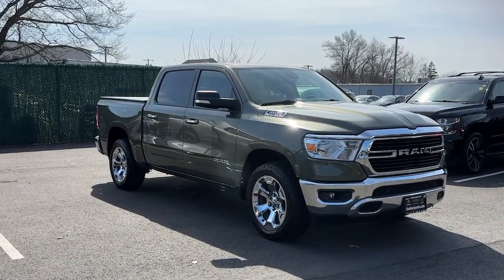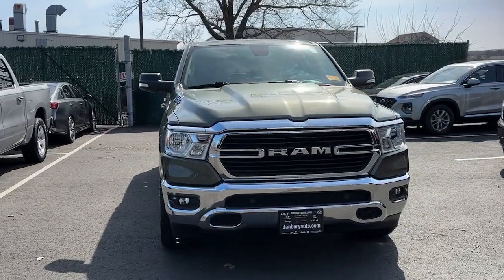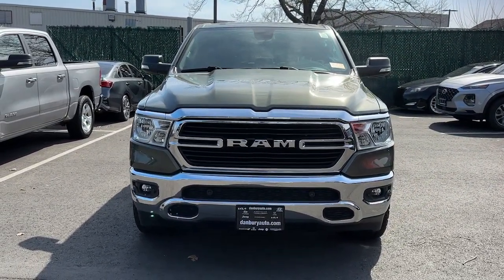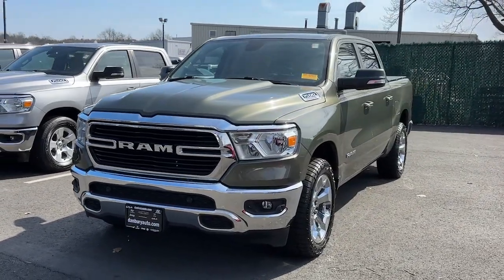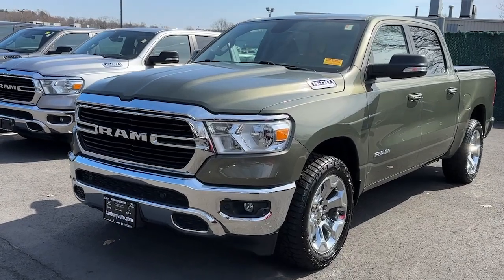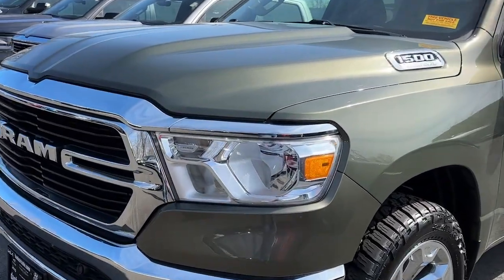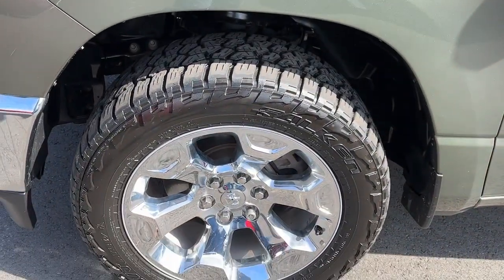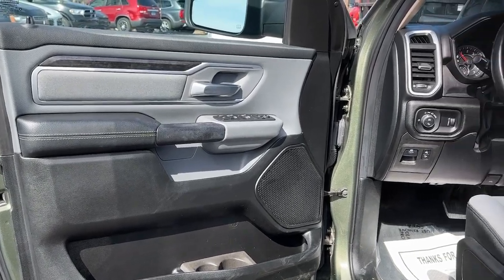2020 Ram 1500 Danbury CT, New Fairfield CT, brookfield CT, New Milford, CT, Carmel, NY D5591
Olive Green Pearlcoat Used 2020 Ram 1500 Big Horn 4x4 Crew Cab 5 7  Box available in 100 B Federal Road, Danbury, Connecticut at Danbury CJDR Kia. Servicing the Danbury, New Fairfield, Brookfield, New Milford, CT area.

#{MAKE}
#{MODEL}
2020 Ram 1500 Big Horn 4x4 Crew Cab 5 7  Box - Stock#: D5591

CARFAX 1-Owner Ram Certified ONLY 29219 Miles! FUEL EFFICIENT 22 MPG Hwy/17 MPG City! PRICED TO MOVE $2100 below J.D. Power Retail! Big Horn trim. Heated Seats Back-Up Camera 4x4 Hitch ANTI-SPIN DIFFERENTIAL REAR AXLE. CLICK NOW!br /br /KEY FEATURES INCLUDEbr /4x4 Back-Up Camera Keyless Entry Privacy Glass Steering Wheel Controls Child Safety Locks Electronic Stability Control. br /br /OPTION PACKAGESbr /BIG HORN LEVEL 2 EQUIPMENT GROUP Radio: Uconnect 4 w/8.4  Display Rear Window Defroster ParkSense Front/Rear Park Assist w/Stop Rear View Auto Dim Mirror Power Adjustable Pedals Rear Power Sliding Window Rear Dome w/On/Off Switch Lamp Glove Box Lamp Power 4-Way Driver Lumbar Adjust 115V Auxiliary Rear Power Outlet Power 8-Way Driver Seat 2 USB Full Function/Charge Only Media Hub Heated Front Seats Heated Steering Wheel Foam Bottle Insert (Door Trim Panel) Class IV Receiver Hitch Dampened Tailgate Security Alarm Black Premium Power Mirrors Big Horn IP Badge Remote Start System SiriusXM Satellite Radio 400W Inverter Air Conditioning ATC w/Dual Zone Control 115V Auxiliary Power Outlet Universal Garage Door Opener 2nd Row In Floor Storage Bins Sun Visors ENGINE: 5.7L V8 HEMI MDS VVT ETORQUE Active Noise Control System Heavy Duty Engine Cooling GVWR: 7100 lbs Dual Rear Exhaust w/Bright Tips Hemi Badge 23 Gallon Fuel Tank 18  Aluminum Spare Wheel WHEELS: 20  X 9  ALUMINUM CHROME CLAD (WRK) ANTI-SPIN DIFFERENTIAL REAR AXLE TRANSMISSION: 8-SPEED AUTOMATIC (8HP75). br /br /EXPERTS ARE SAYINGbr /Great Gas Mileage: 22 MPG Hwy. br /br /AFFORDABLEbr /This 1500 is priced $2100 below J.D. Power Retail. br /br /PURCHASE WITH CONFIDENCEbr /CARFAX 1-Owner AutoCheck One Owner 125-point inspection and reconditioning 24-Hour Towing and Roadside Assistance 7-Year/100000-Mile Powertrain Limited Warranty CARFAX Vehicle History Report 3-Month/3000-Mile Maximum Care Coverage br /br /Prices excludes tax title DMV and Dealer Fee of $1299. Price subject to  change without notice. Pricing analysis performed on 3/11/2024. Fuel economy calculations based on original manufacturer data for trim engine configuration. Please confirm the accuracy of the included equipment by calling us prior to purchase. br /
A63,DFR-R,DSA,EZL-R,WRK